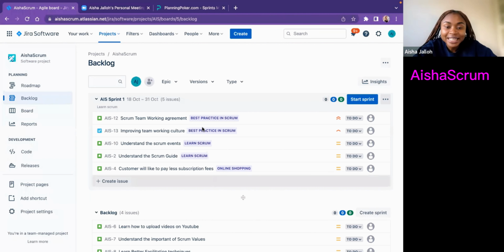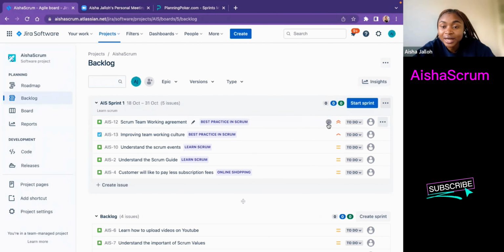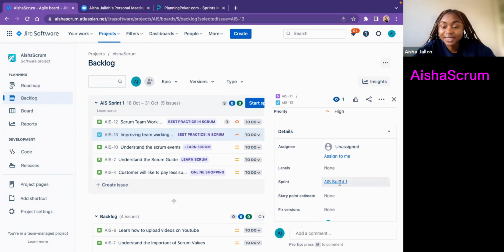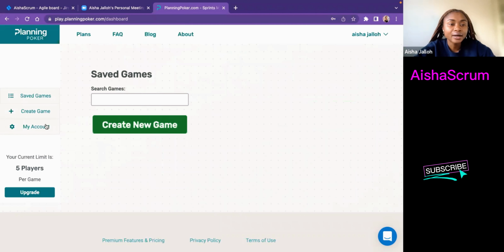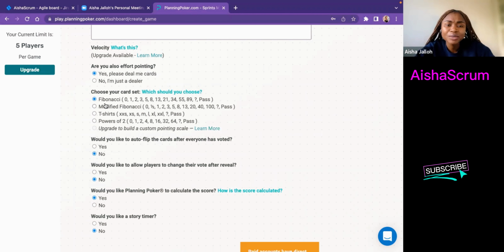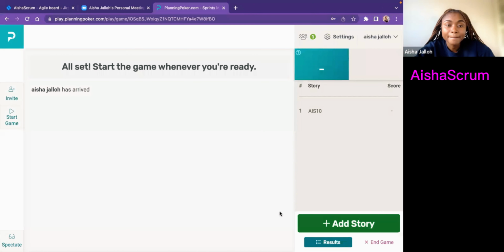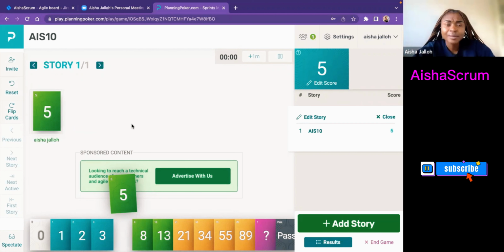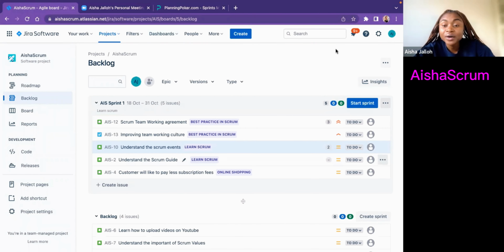HOW TO USE AGILE PLANNING POKER TO ESTIMATE ON JIRA (Part 6)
Learn how to use planning poker to add estimate on jira. This video explains in basic on how to add estimate on Jira. How to create a Agile planning poker estimation session for BEGINNER. This video helps aspiring and current Scrum Masters.

My goal is to reach to 1000 subscribers by August, 2023. I truly appreciate all the love and support.